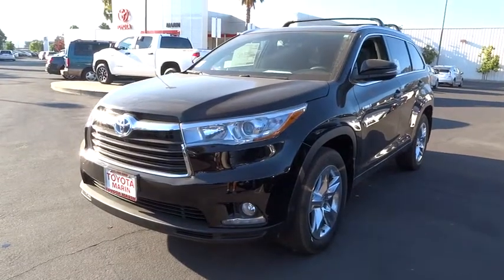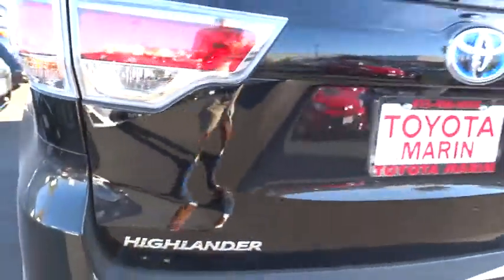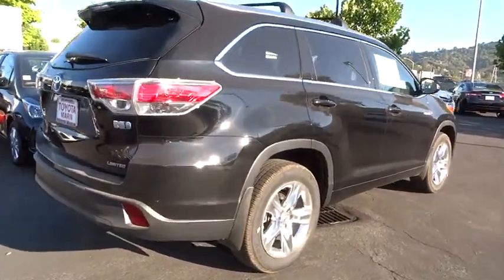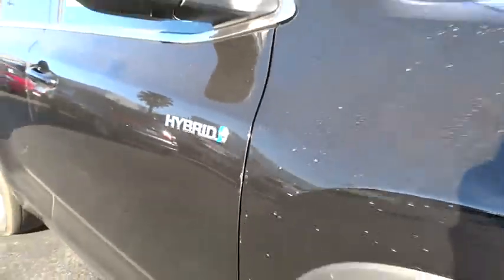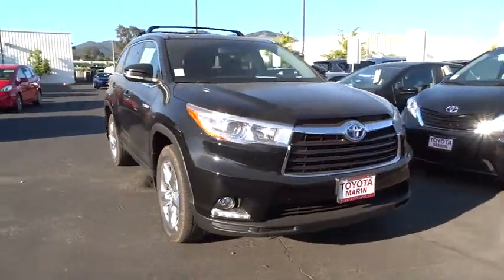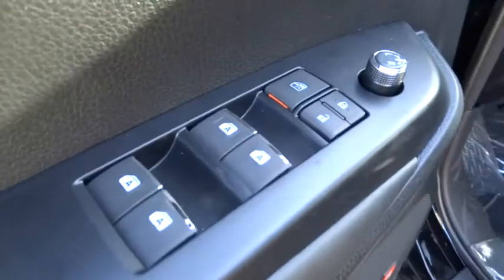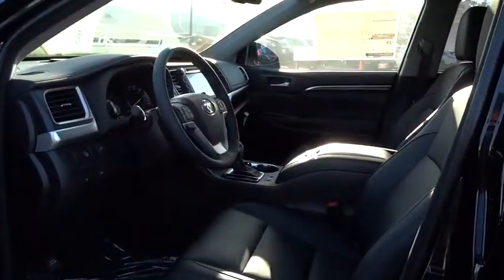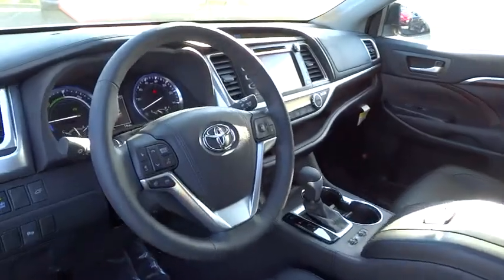2015 Toyota Highlander Hybrid San Rafael, San Francisco Bay Area, San Francisco, CA 235434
2015 Toyota Highlander Hybrid
2015 Toyota Highlander Hybrid Limited - Stock#: 235434 - VIN#: 5TDDCRFH5FS012337

Toyota Marin
445 Francisco Blvd East